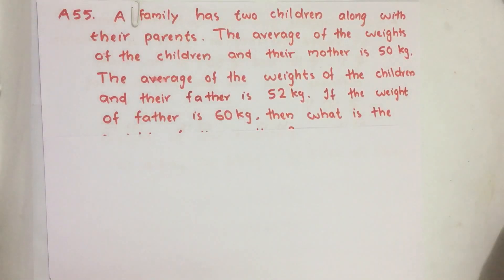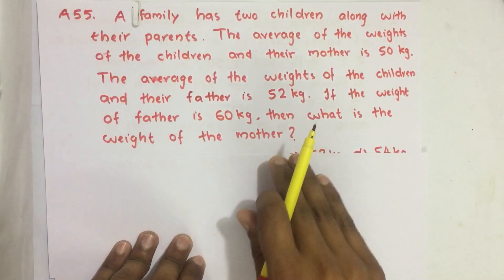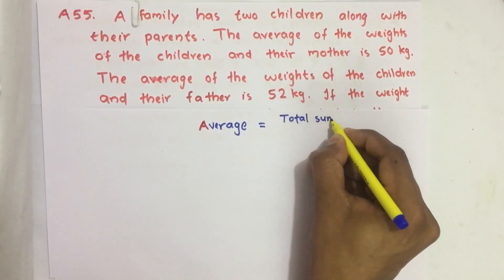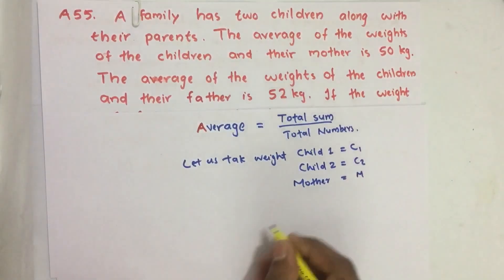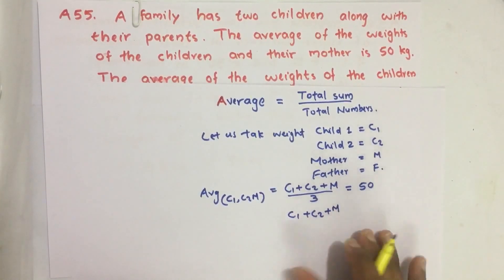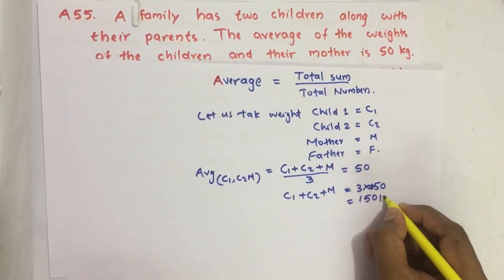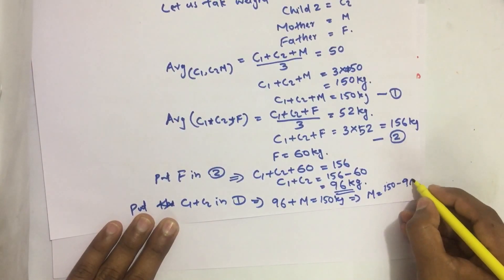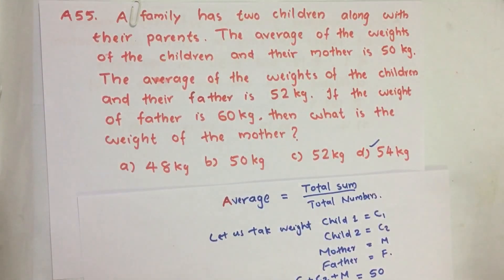2019_Qn A55, A family has two children along with their parents. The average of the weights UPSC2020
A family has two children along with their parents. The average of the weights of the children and their mother is 50 kg. The average of the weights of the children and their father is 52 kg. If the weight of the father is 60 kg, then what is the weight of the mother ?
(a) 48 kg
(b) 50 kg
(d) 54 kg